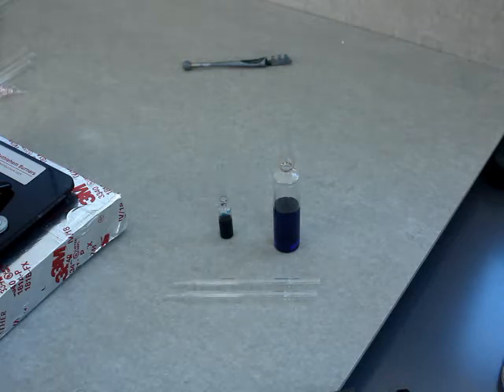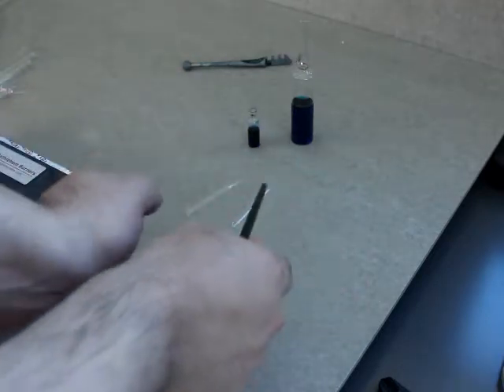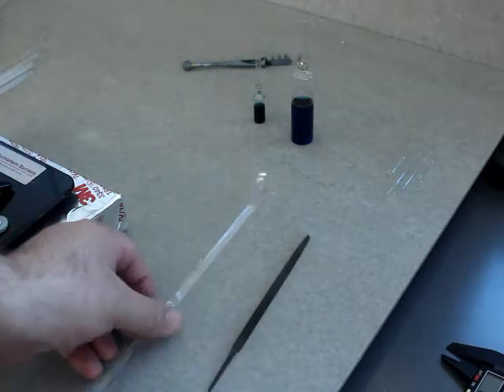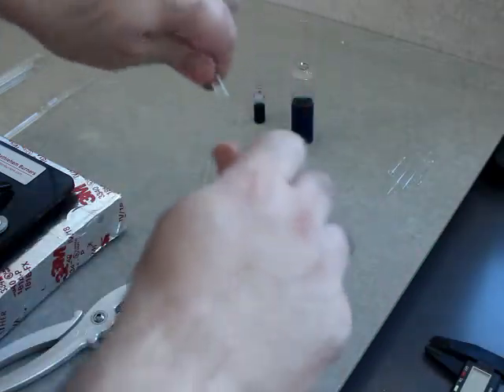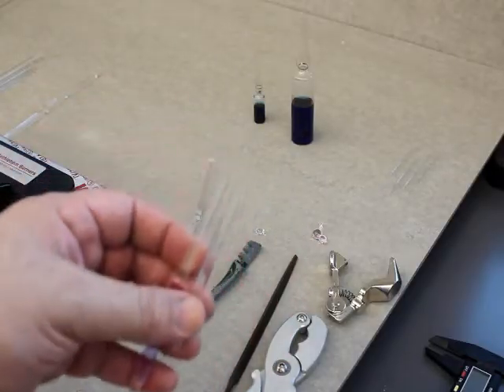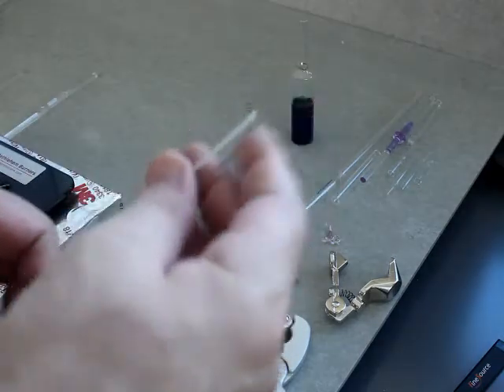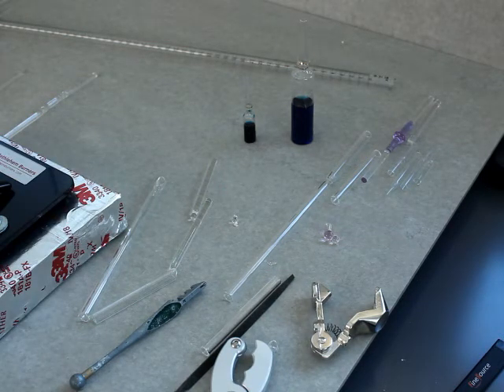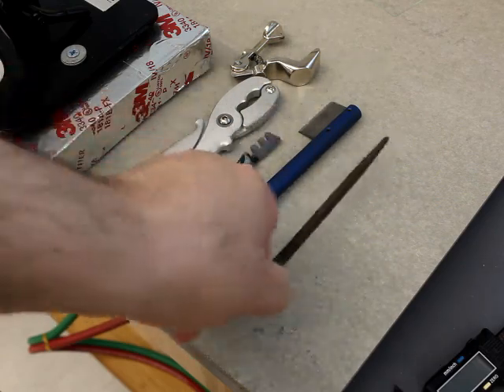Methods used to Break Glass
I spend way too much time talking about the why and how of breaking glass.